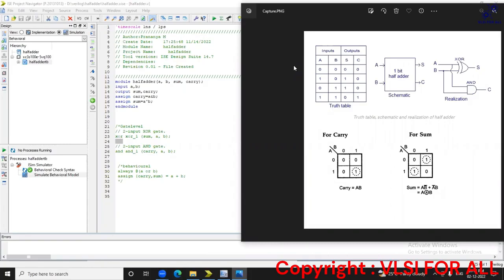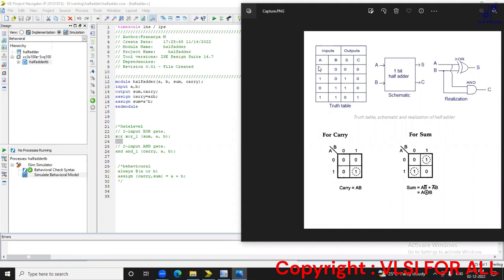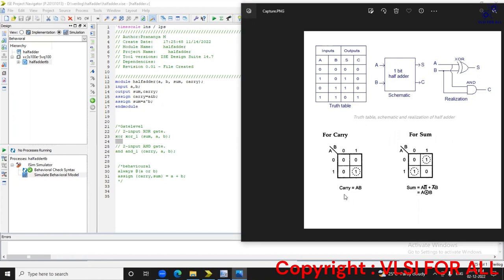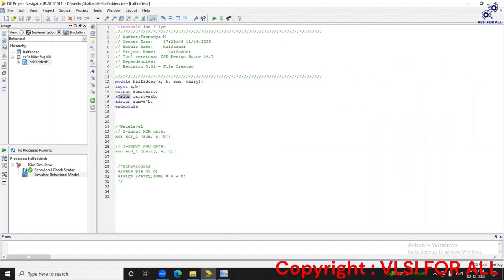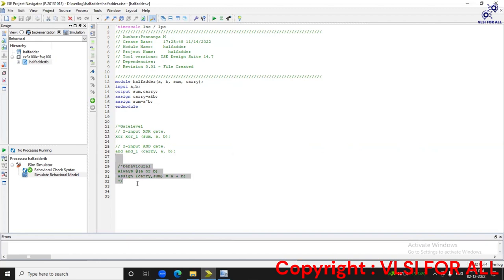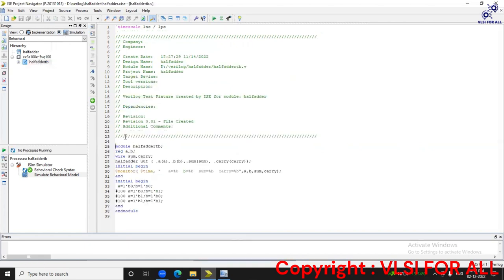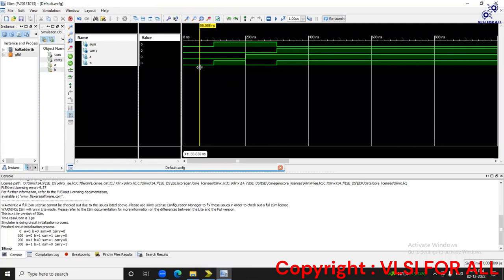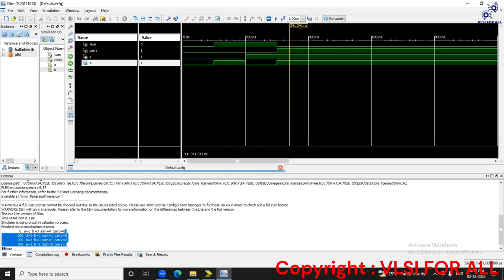HALF ADDER VERILOG CODE | FREE Frontend RTL DESIGN COURSE | Download VLSI FOR ALL App- Best Training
For detailed Syllabus and queries